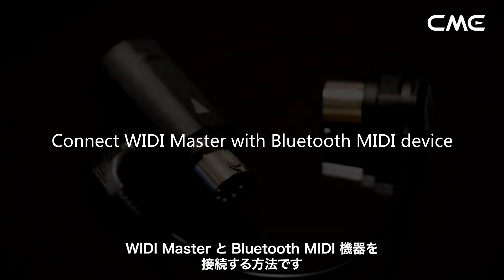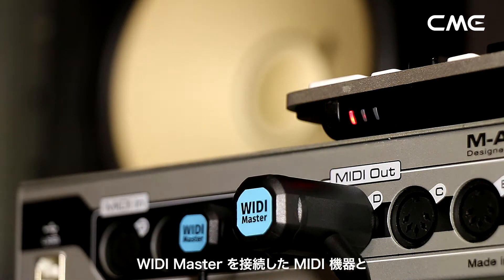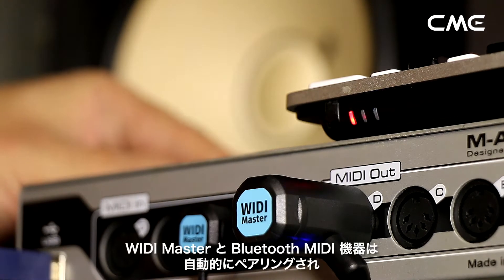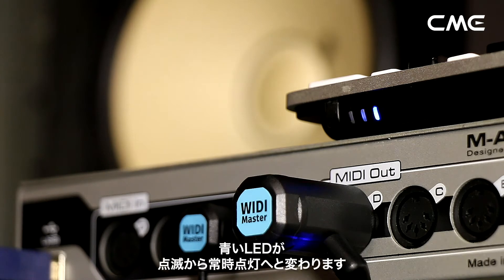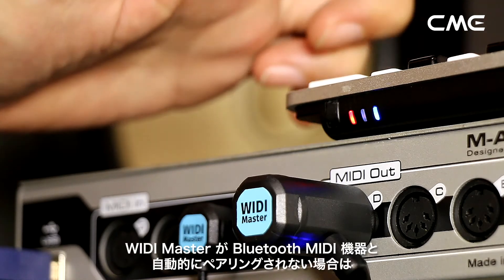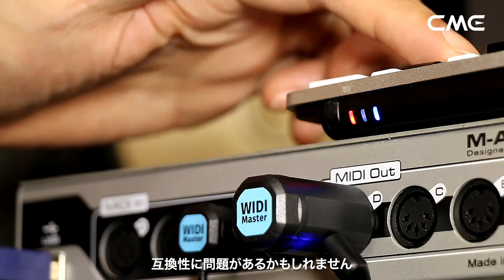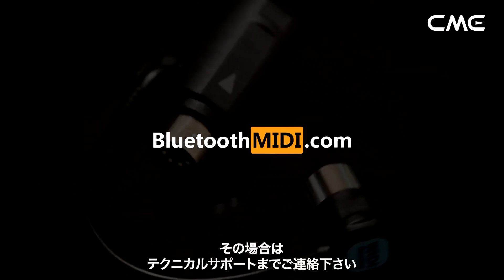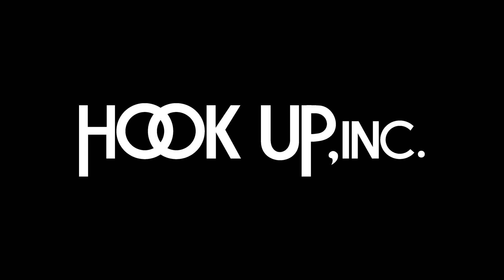How to connect WIDI Master with Bluetooth MIDI device【日本語字幕】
WIDI MasterとBluetooth MIDI機器を接続する手順について解説します。

■Hook Up, Inc. Twitter
■Hook Up, Inc. Facebook